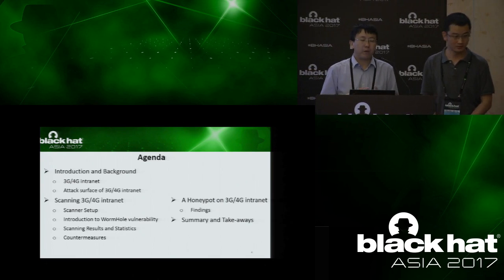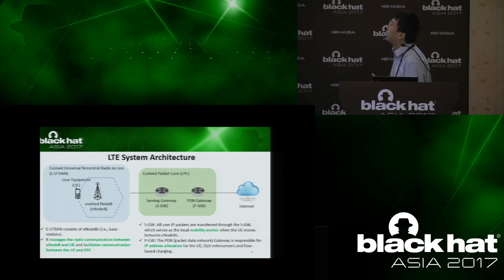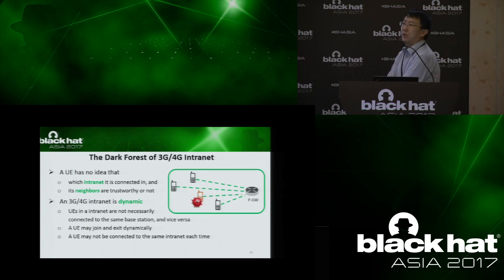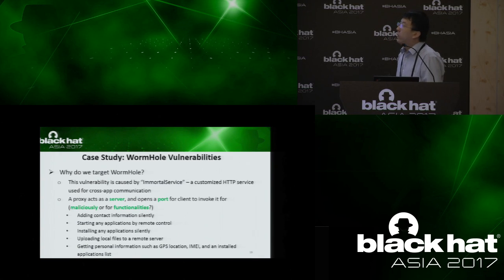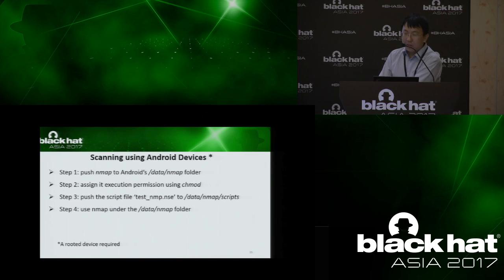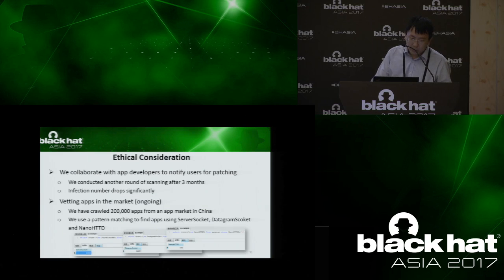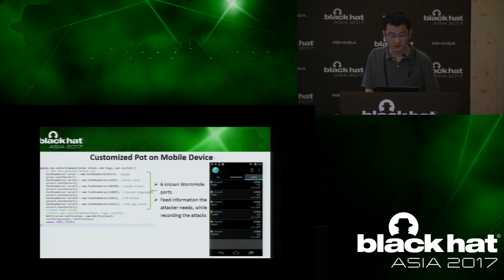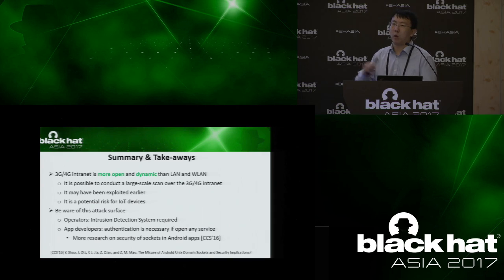Black Hat Asia 2017 - Part 27